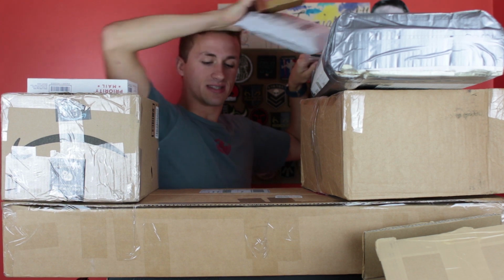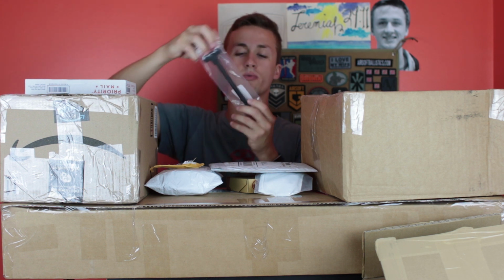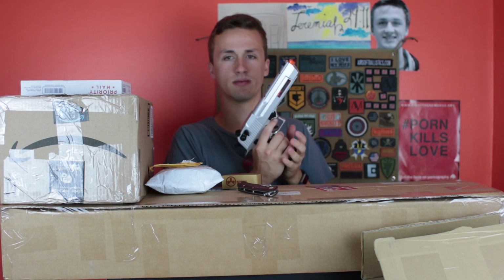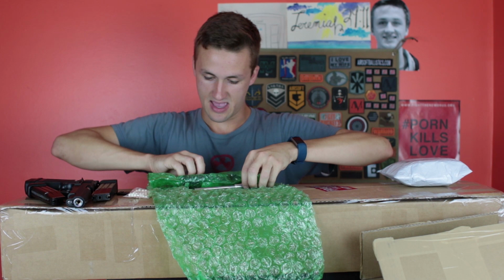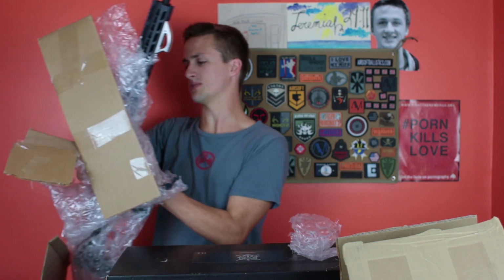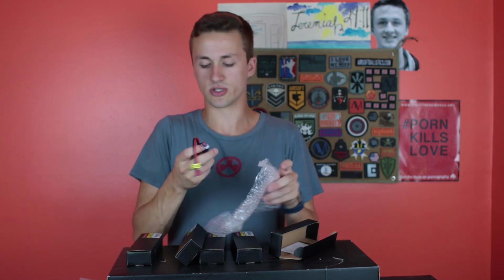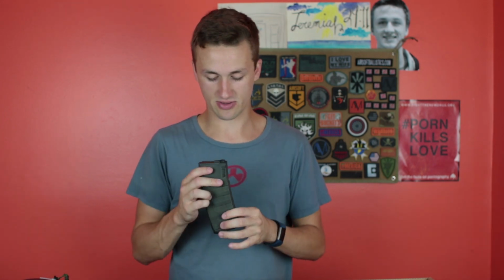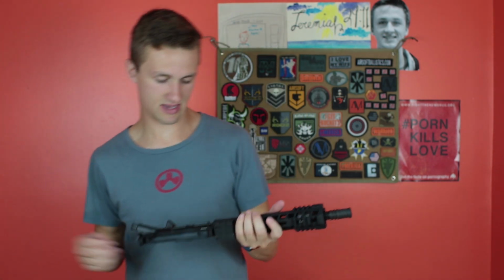Biggest Airsoft Unboxing $3000 Giant Unboxing!!!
You guys have been asking for another one, so here it is!!!

Tm M16 - $266
Armaspec Mag Release (red) - $22
Strike Industries Mlok rail covers - $15
Ess Clear Lens - $11
AW Custom Hi Capa - $160
KWC Desert Eagle - $135
TM Hi capa 5.1 +3 mags - $265
Airsoft Surgeon Boland Custom Slide - $400
Magpul Mlok Afg - $20
Krytac Spr Package - $450
Vfc Stubby Killer - $250
Airsoft Batteries - $20
Classic Army Dmr Package - $300
PSA Geissele 10.5 Inch SS Ar-15 Upper - $500